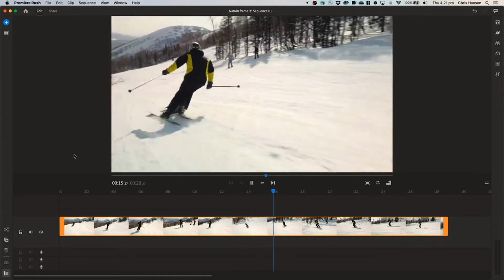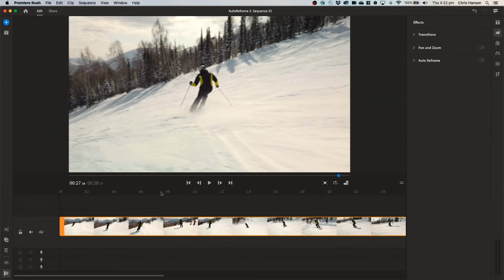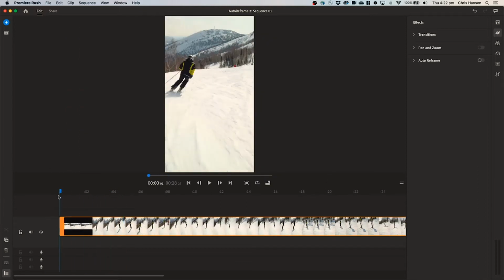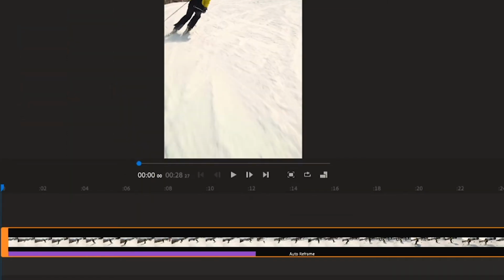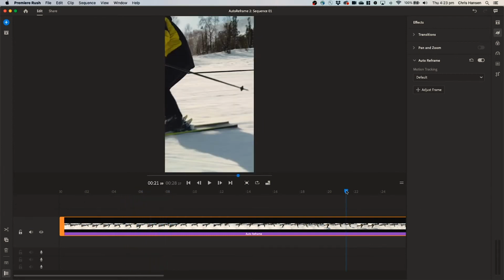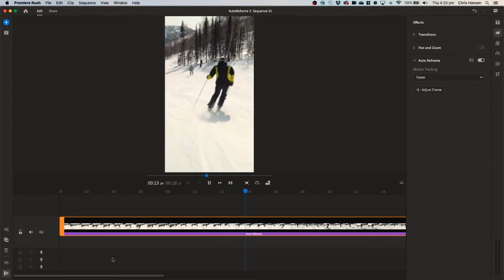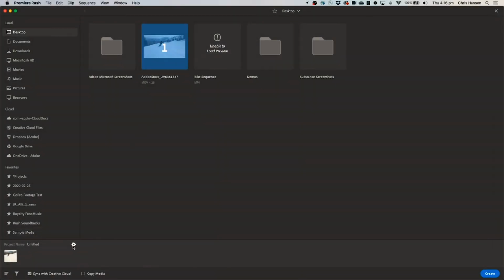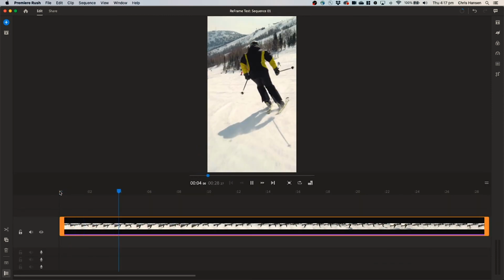Introducing Auto Reframe in Adobe Premiere Rush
Here's another quick video introducing Auto Reframe in Premiere Rush. Ever wondered how to change your aspect ratio for your videos, well now you can do it with the click of a button in Premiere Rush.